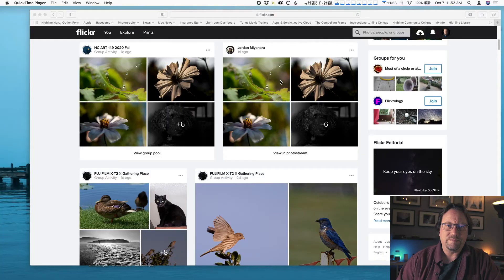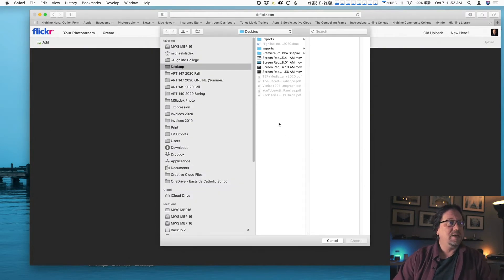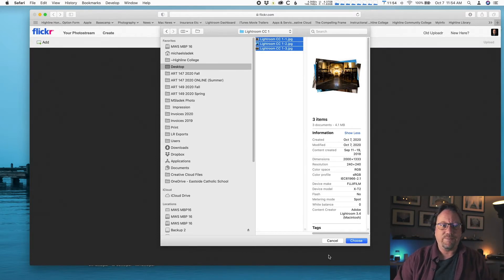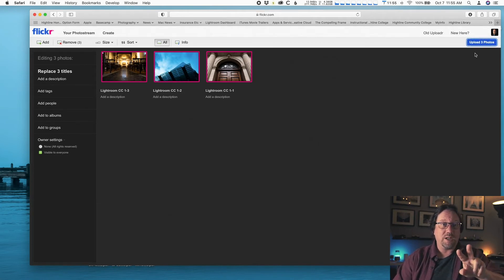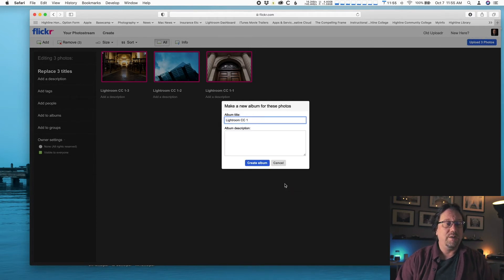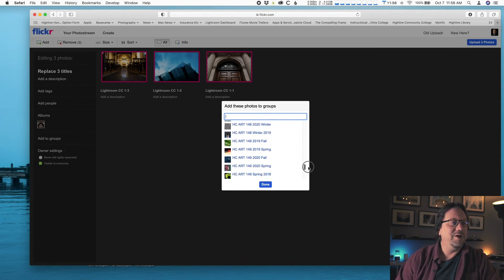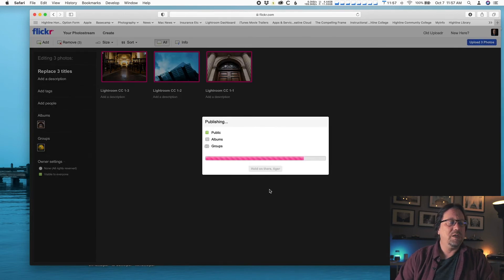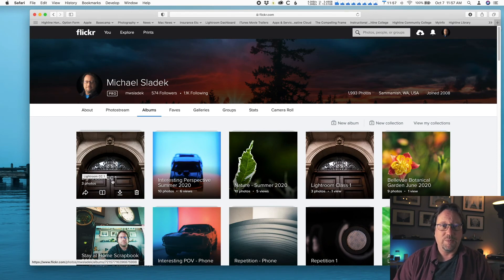How to upload photos to Flickr after exporting from Lightroom CC 2020